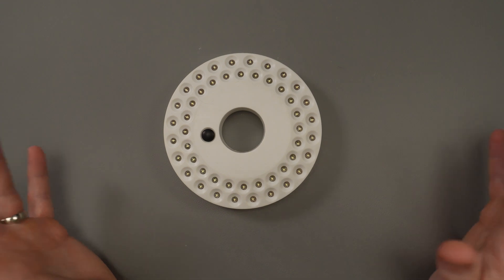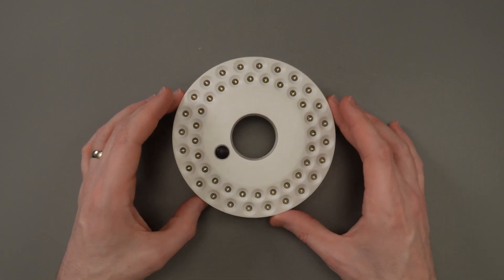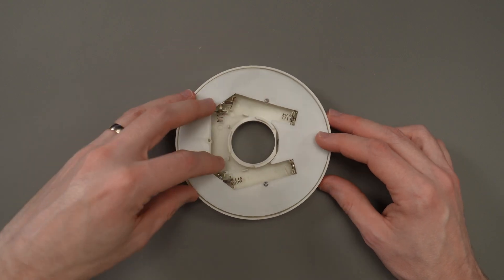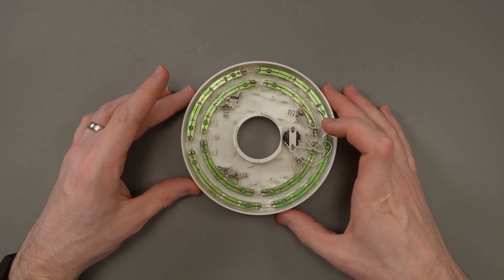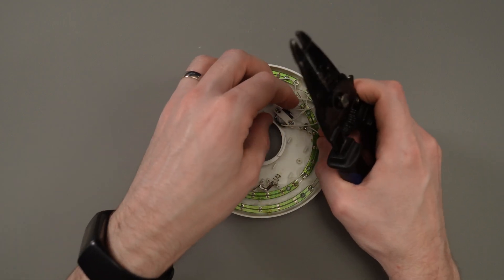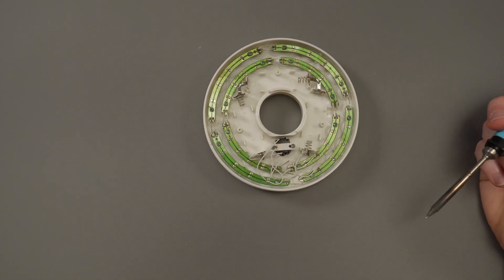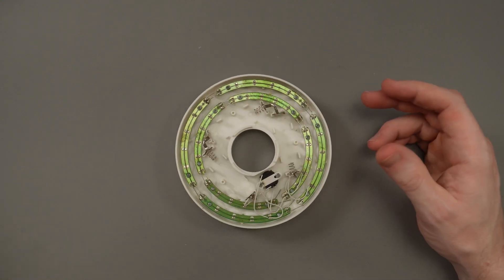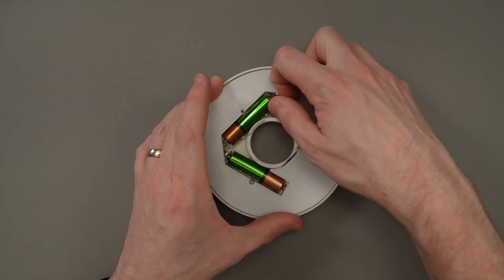Teardown & Quick Fix - LED Parasol / Umbrella Light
I fixed this because I am a good neighbour

Chapters:
00:00 Introduction & Story
01:53 Fault Finding & Teardown
03:33 The Repair
05:23 Reassembly & Test